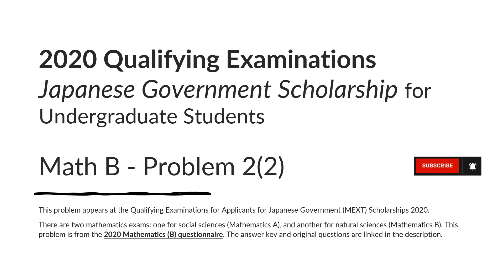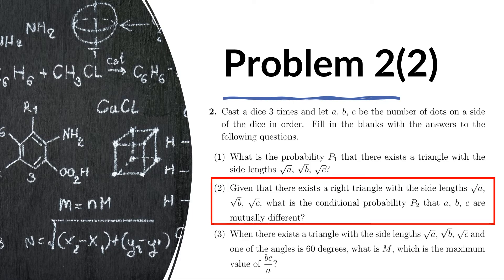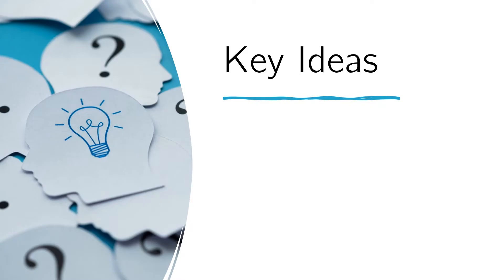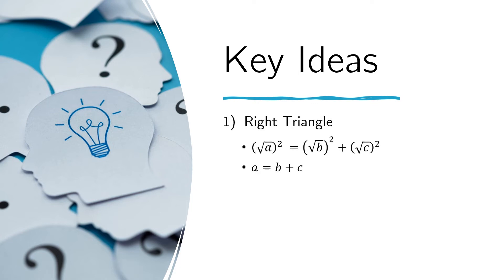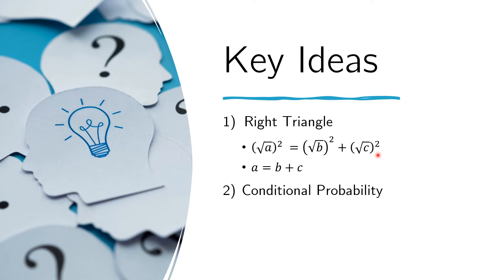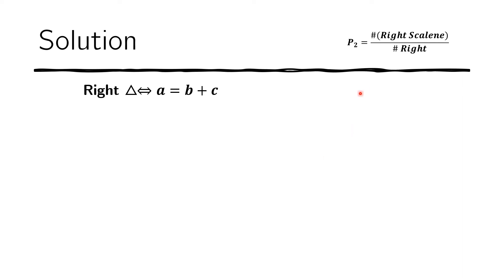Pythagorean Theorem Conditional Probability - MEXT Scholarship Exam Solution - 2020 Mathematics B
Problem  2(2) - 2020 Mathematics B - MEXT Scholarship Exam Solution
geometry
pythagorean theorem
right triangles
scalene triangles
isosceles triangles
types of triangles
probability
conditional probability
counting techniques
Pythagorean Theorem Conditional Probability
This problem appears at the 2020 Mathematics B questionnaire of the Qualifying Examinations for Applicants for Japanese Government (MEXT) Scholarships for Undergraduate Students. The official website that posted the answer key and the original questions is linked below.
mext exam
mobusho scholarship
mobusho japan
mext undergraduate
jhat
jhat juku
juku